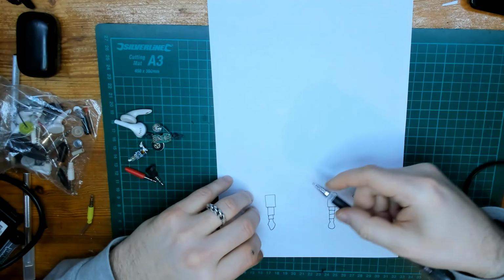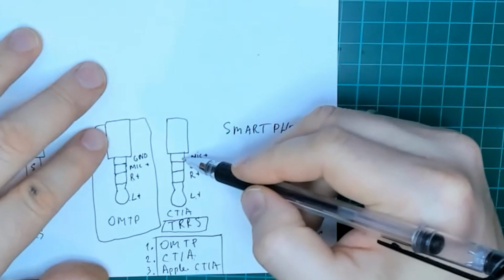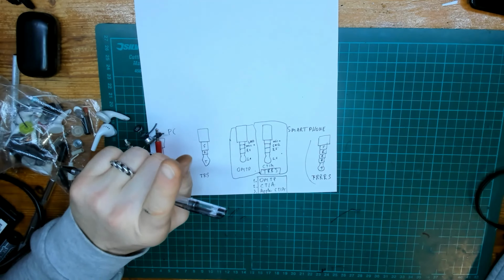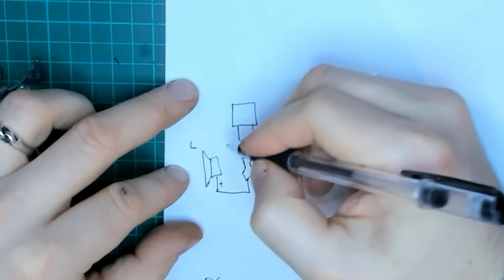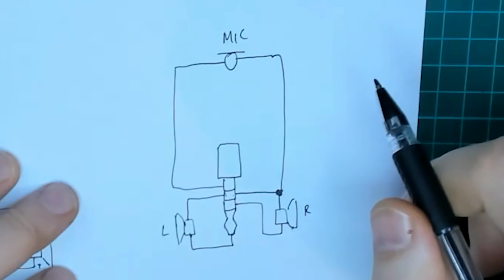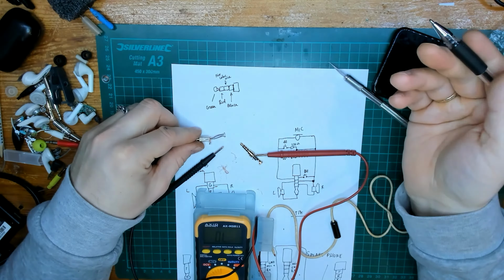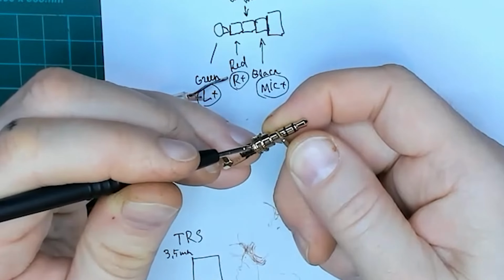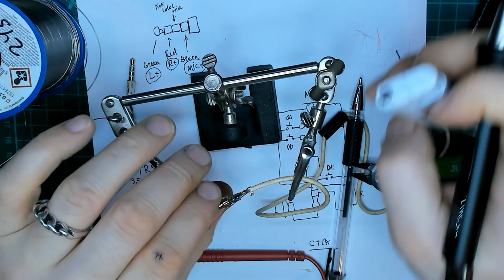Headphone Basics: Understand and Repair Your Favorite Audio Companions - headphones!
Welcome to my video where I dive into the intricate world of headphones – those beloved companions of our musical journeys. In this informative session, I unravel the mysteries behind 3.5mm jack connector types, shedding light on the nuances. But that's not all! I also address a common issue – the broken wire syndrome. Join me as I guide you through the process of repairing headphones. Discover practical solutions and witness a step-by-step demonstration that will empower you to breathe new life into your favorite audio gear. Don't let a frayed wire dampen your musical vibes – let's get those headphones back in action!